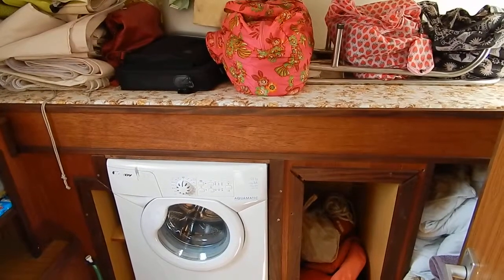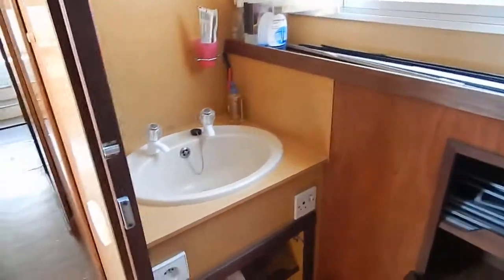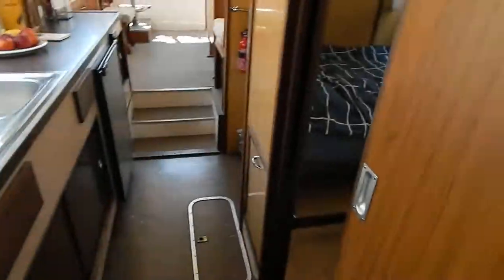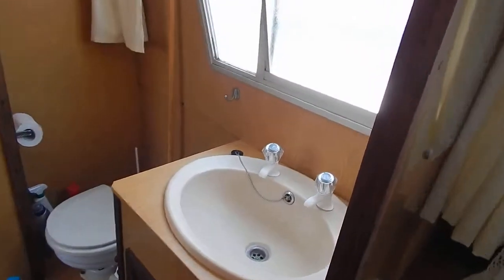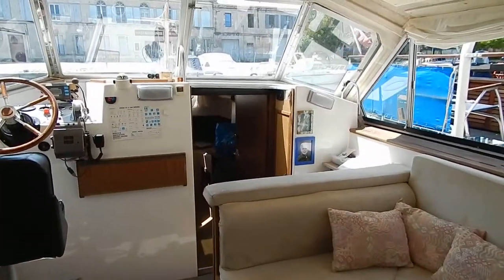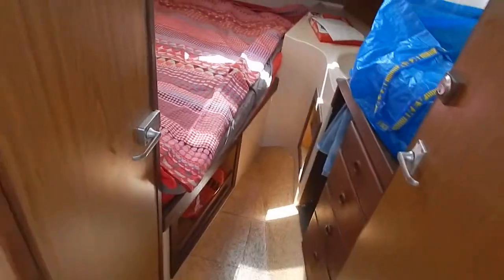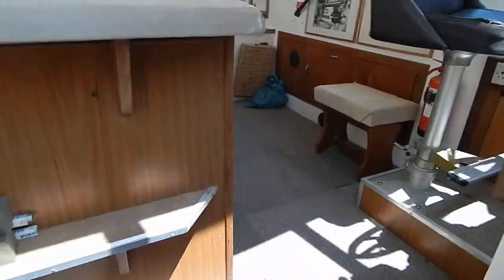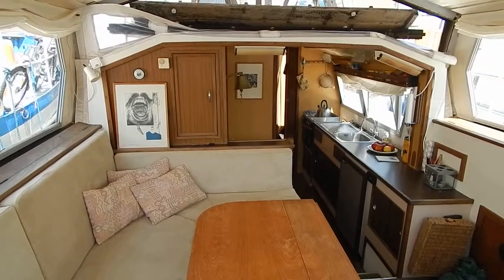Porter & Haylett Connoisseur Sun terrace - Boatshed.com - Boat Ref#210220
Porter & Haylett Connoisseur Sun terrace for sale with Boatshed Midi Canals Photos and video taken by Boatshed Midi Canals